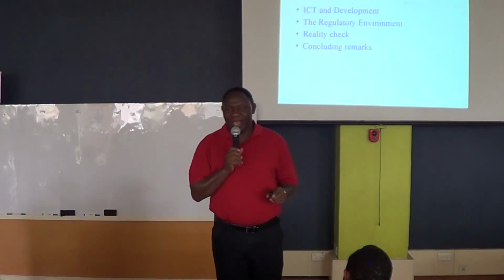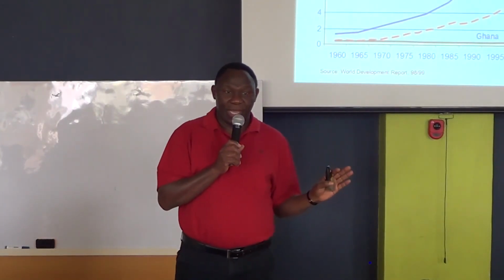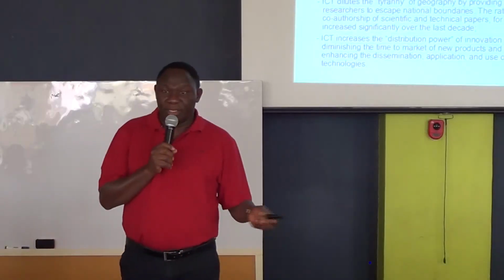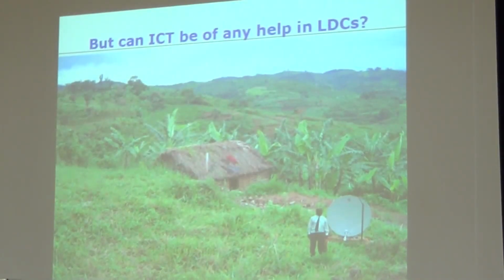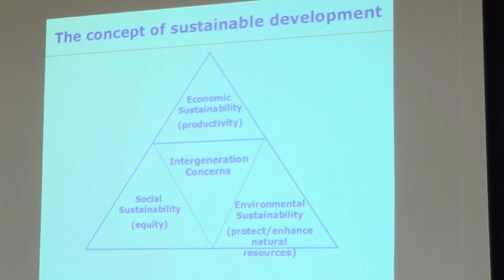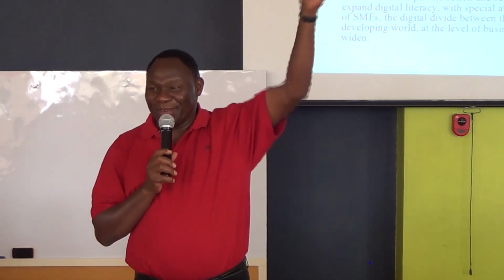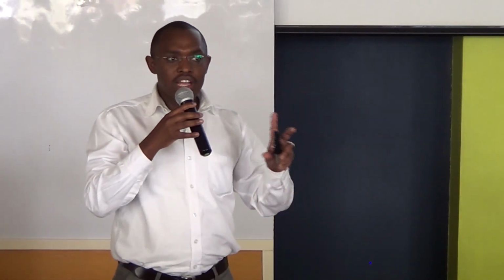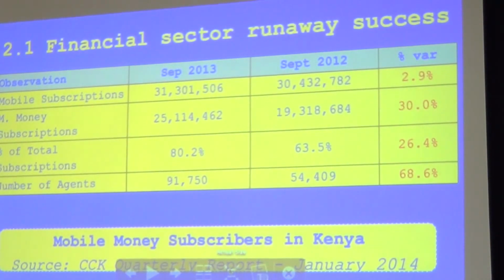Entrepreneurs Forum - Rural SME development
A monthly series of Entrepreneurship Forums by Dr Bitange Ndemo which brings together interesting entrepreneurs, faculty, students to talk about interesting issues revolving around innovation & entrepreneurship.